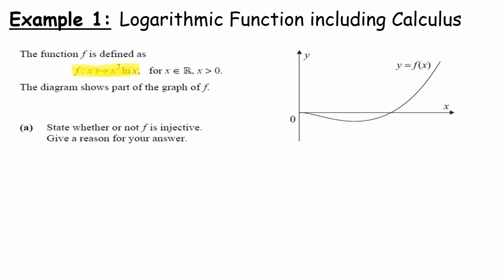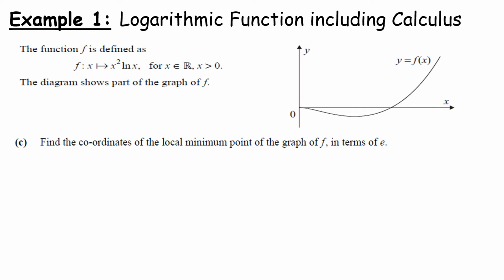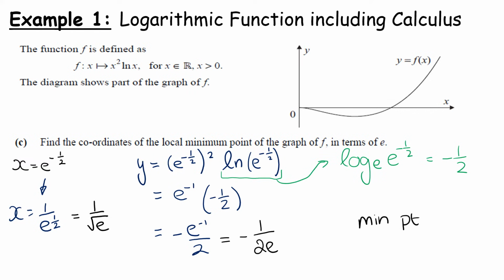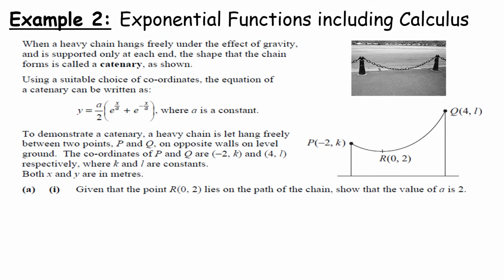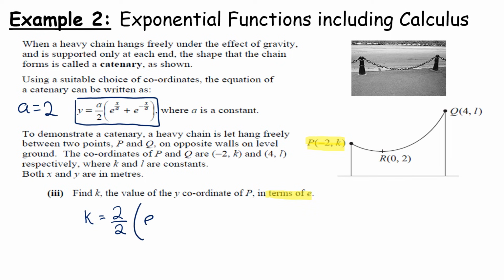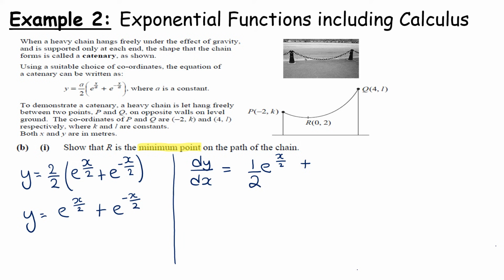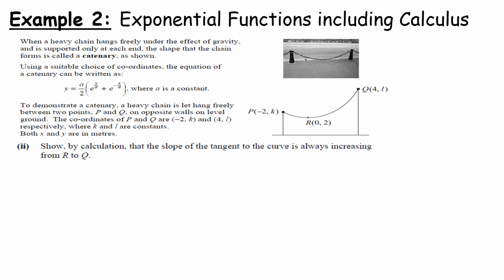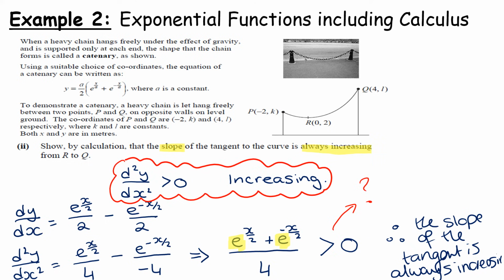LCHL - Exponential Functions including Calculus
In this video we will cover Exponential and Log Functions, including Calculus and real-world examples (Section B questions).